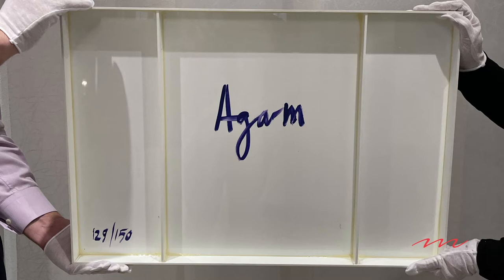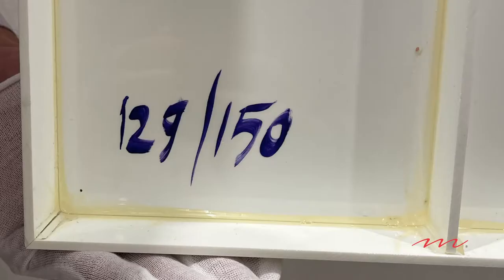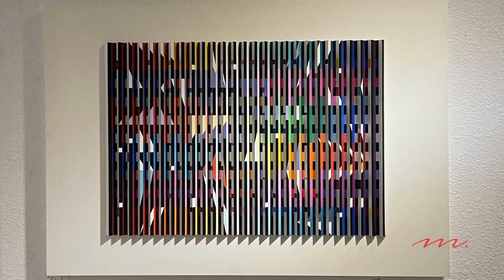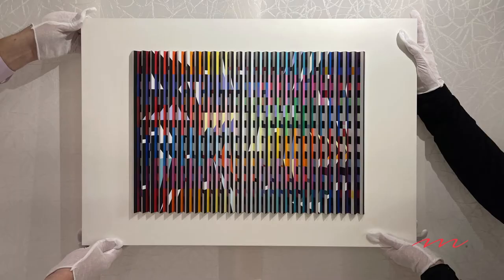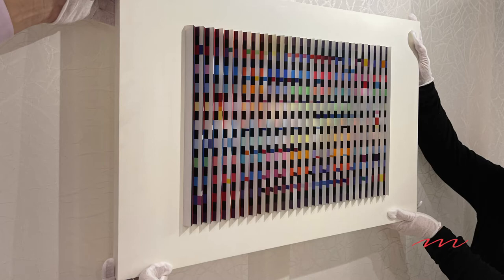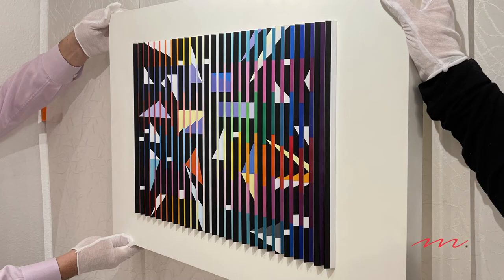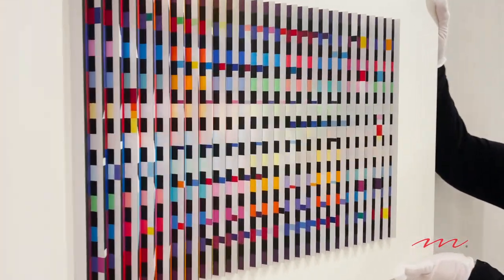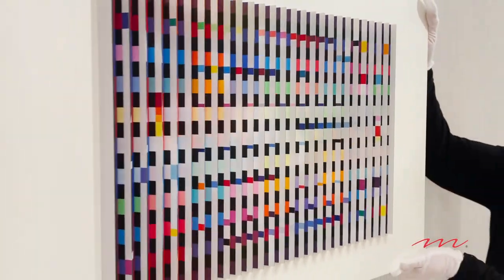Day and Night, 1980 - Yaacov Agam at GALLERY M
GALLERY M founders, Myrna Hayutin and Mason Hayutin, discuss the inclusion of Yaacov Agam's works at the gallery, his significance to fine art and op-art, and the dimensions possible with polymorphs like Day and Night, 1980.  Additional details available at: